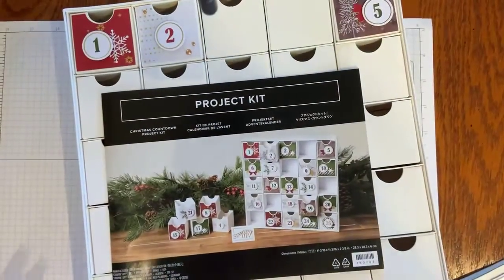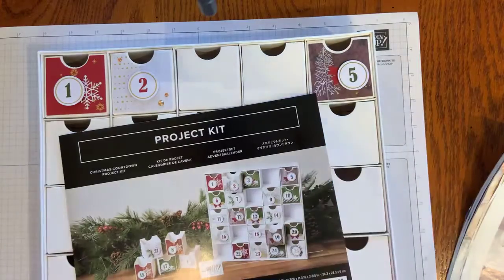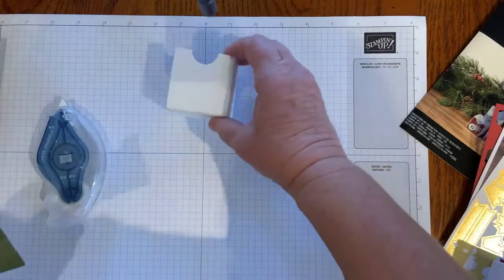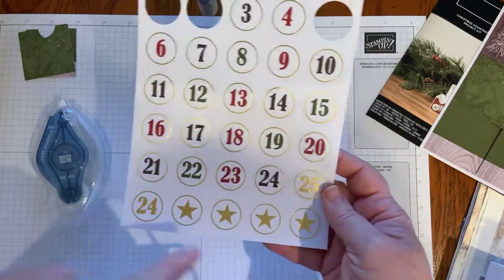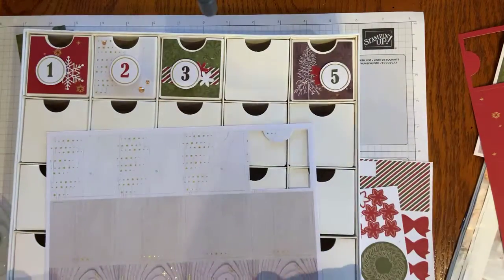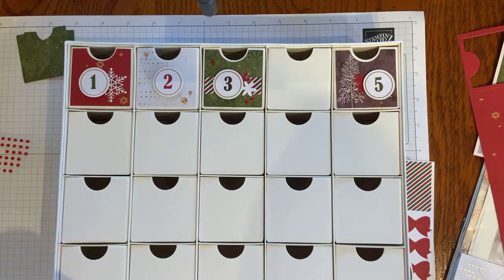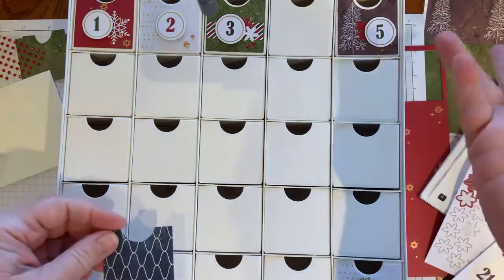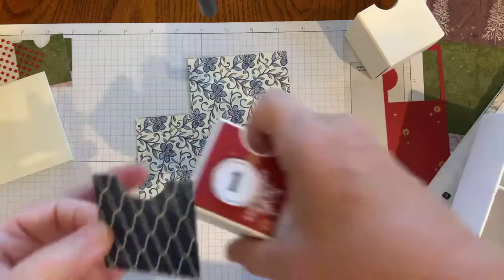There’s a Kit for That: Christmas Countdown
This quick video shows Stampin' Up!'s Christmas Countdown Project Kit. When completed, it can be used as an advent calendar or for storing fun items. Great project for kids.

kimquade.stampinup.net